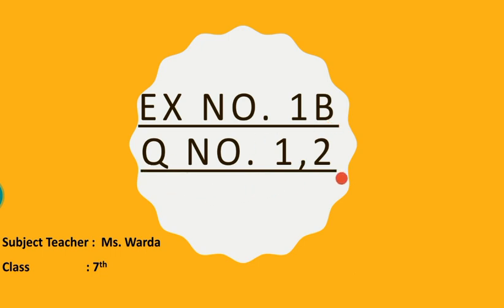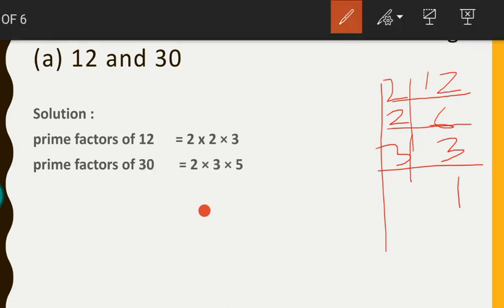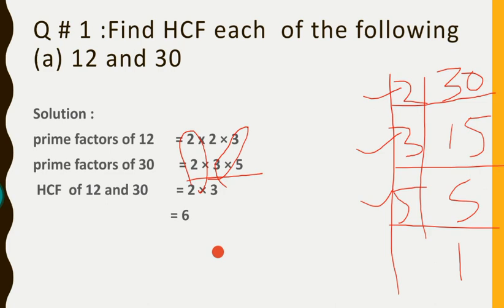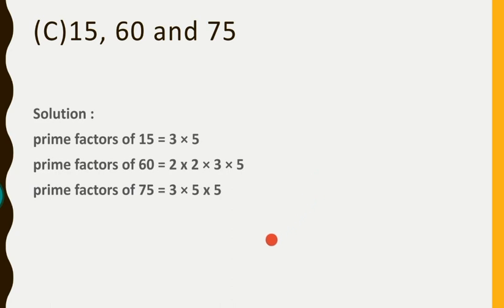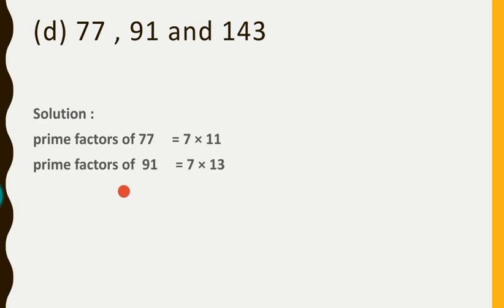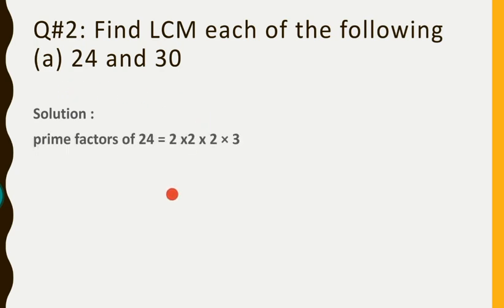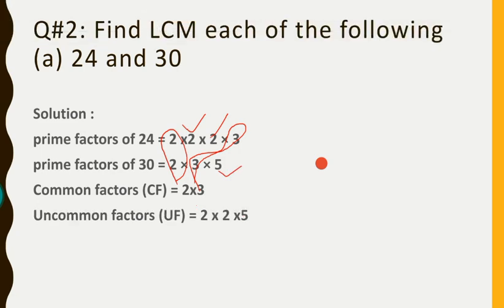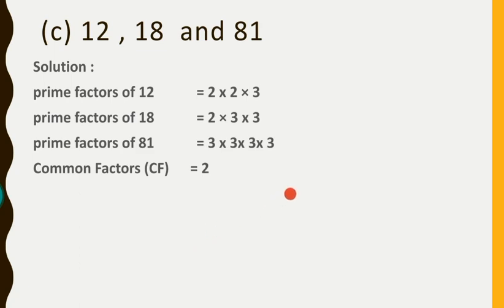Class 7th Ex No, 1B Q# no 1,2 || Grade 7th Math